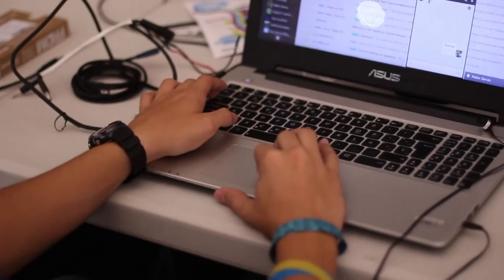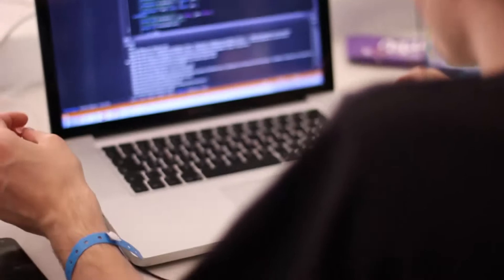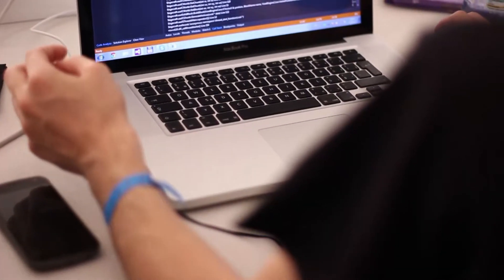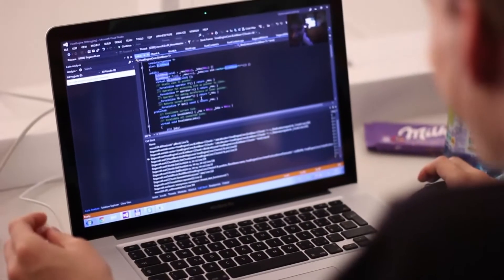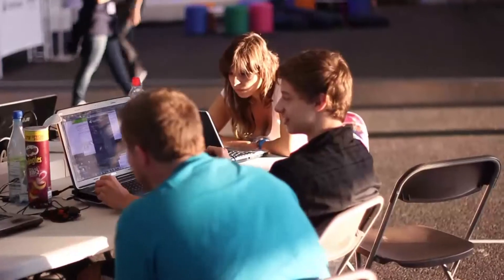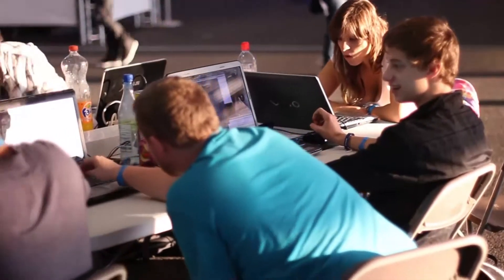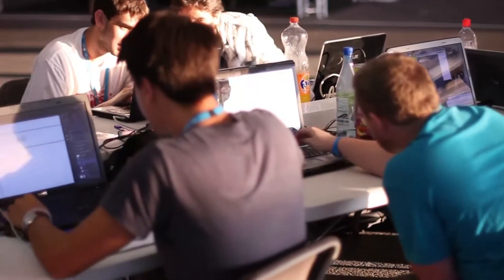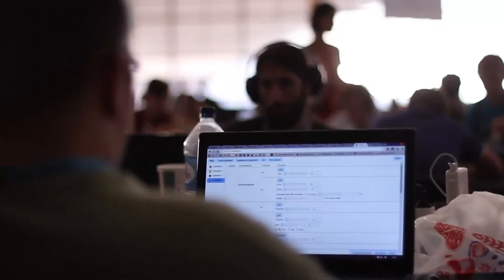Hackathons at Campus Party